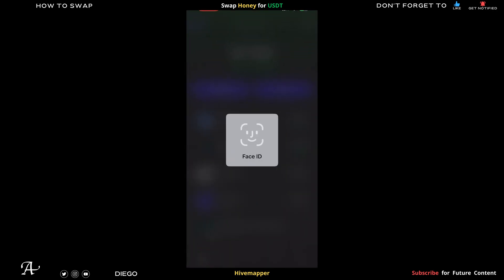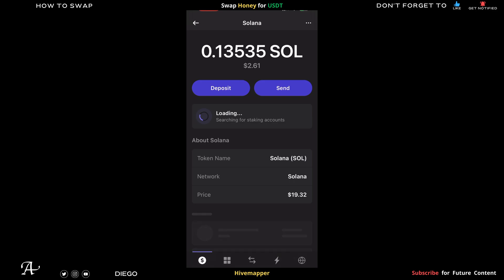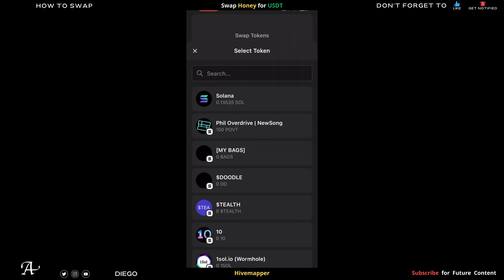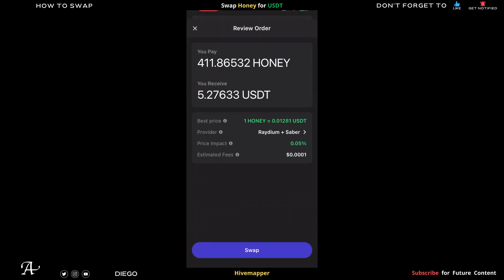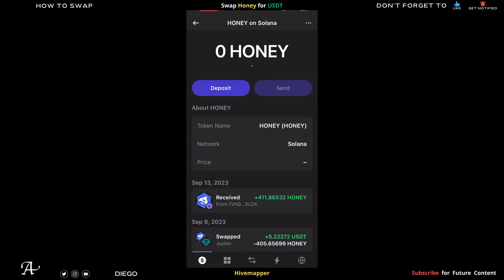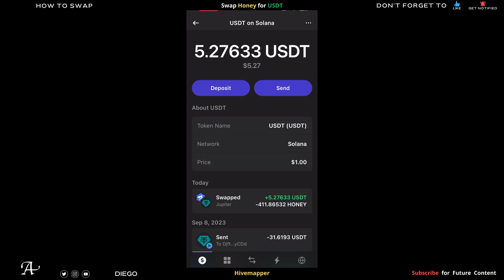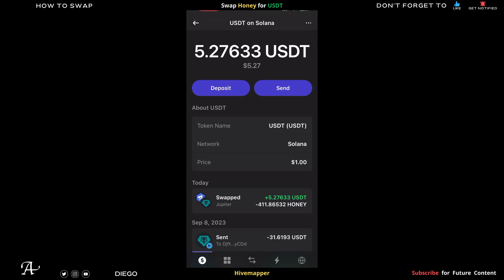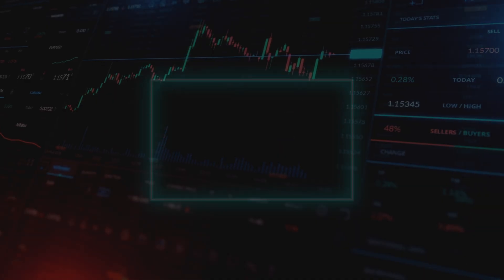How to Swap HONEY token for USDT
I'll explain how to swap Hivemapper Honey token for USDT using the Phantom wallet app.

Unboxing tool

⭐️ Create an Account and Receive FREE (cash/stocks/crypto) [it all starts with 1 step at a time] Thats how I started and I keep building (links below) ⭐️